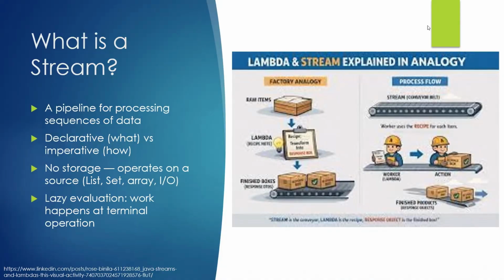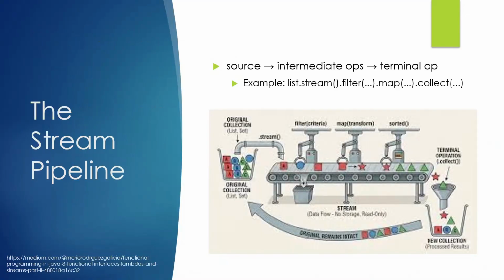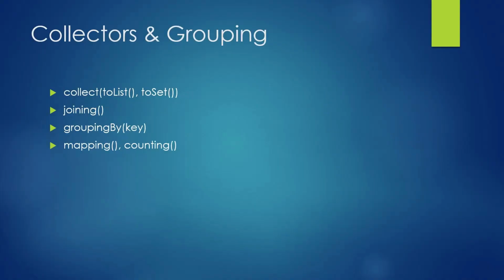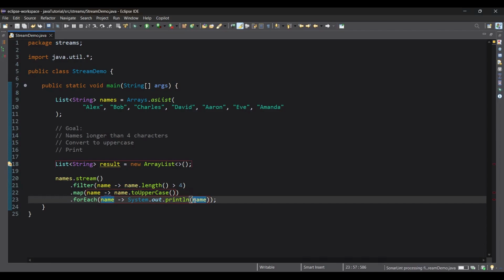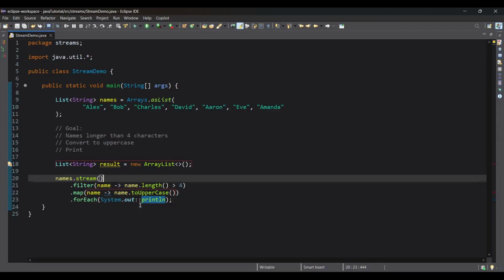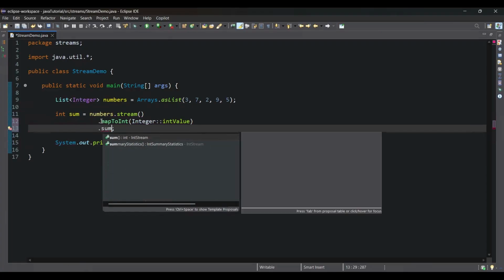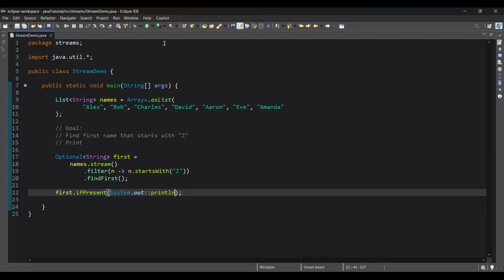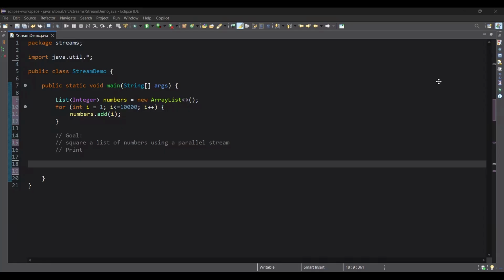Java Streams The Feature That Makes Java Feel Modern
Java Streams are the point where Java stops feeling like a 1998 language and starts feeling modern.

In this video I explain what streams actually are (and what they are NOT), why companies use them heavily in real backend applications, and how lambdas and functional interfaces power the entire feature. We walk through the stream pipeline, the most common intermediate and terminal operations, method references, and real-world patterns like grouping and reduction — all in a concise developer-friendly way.

If you’ve ever wondered why Spring Boot code looks so different from the Java you first learned, this is the missing piece.